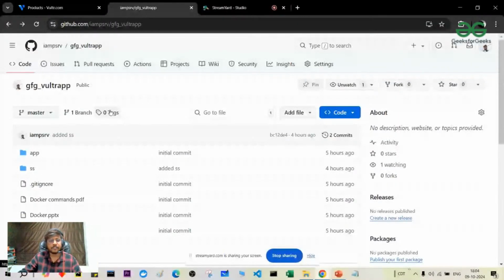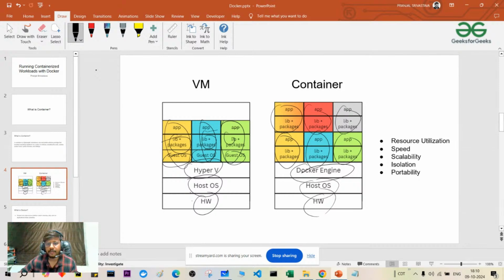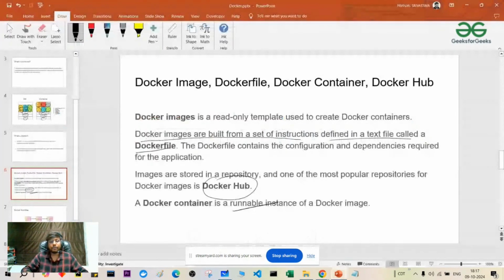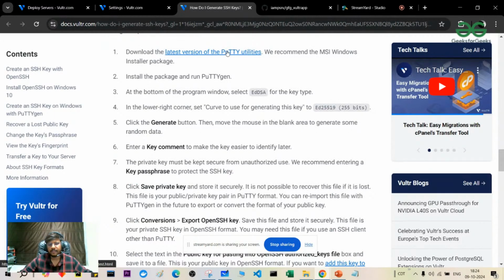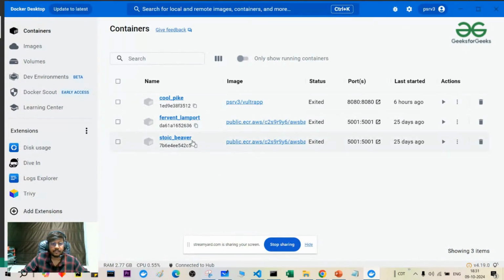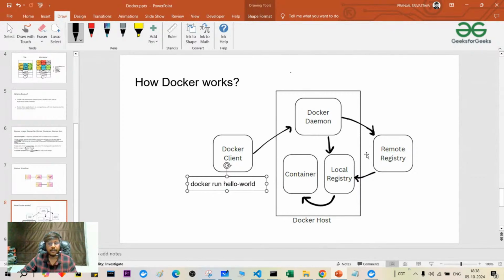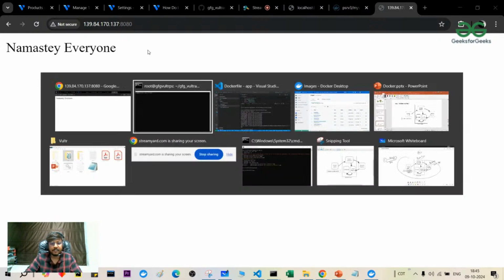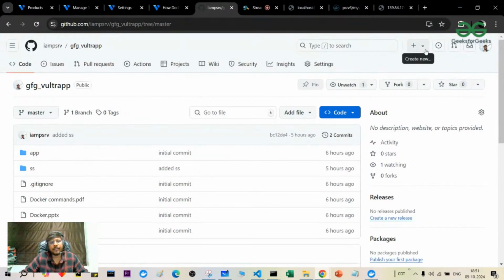Running Containerized Workloads with Docker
Join us for a live session to explore how Docker simplifies containerization and revolutionizes modern software development. Perfect for developers, DevOps professionals, and IT enthusiasts!

Key Takeaways:
Intro to Containers: Understand containers vs. virtual machines and why containerization matters.
Docker Basics: Learn core Docker components, installation, and key commands (docker run, docker build).
Building Containers: Step-by-step guide to creating your first containerized app and writing Dockerfiles.
Multi-Container Apps: Use Docker Compose to manage microservice architectures.
Best Practices: Tips for building efficient, secure, and scalable Docker images.
Real-World Use Cases: How top companies leverage Docker in CI/CD pipelines.
Intro to Kubernetes: A glimpse into orchestrating containers at scale.
Who Should Attend:
Developers, DevOps, and IT admins interested in containerized infrastructure.